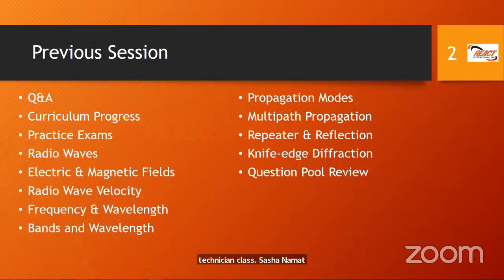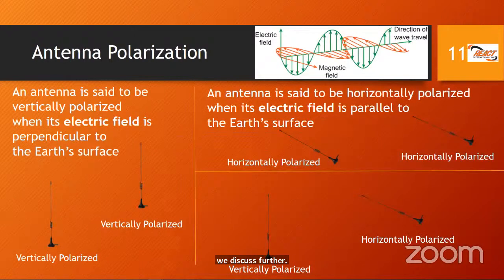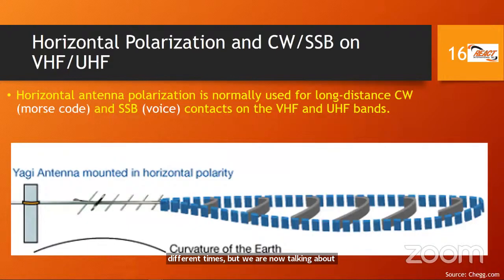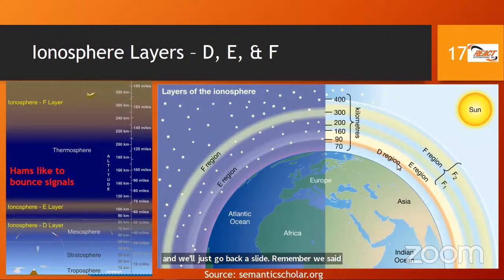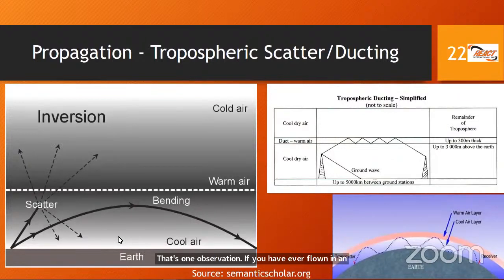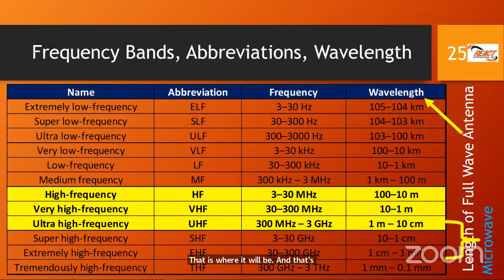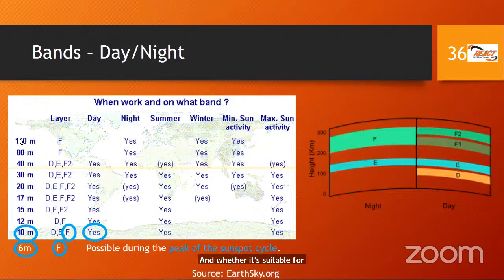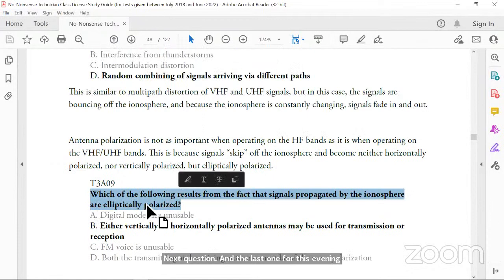Session #8 - Technician Class (2022-2026) - Amateur Radio Training - by 9Y4R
Session #8 - Technician Class (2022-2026) - Amateur Radio Training Course - by 9Y4R - Radio Wave Characteristics